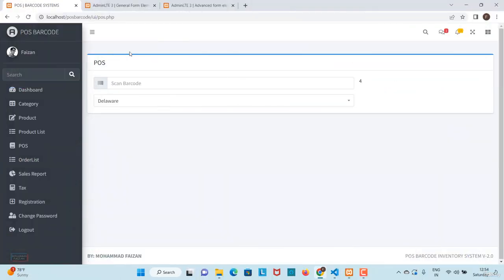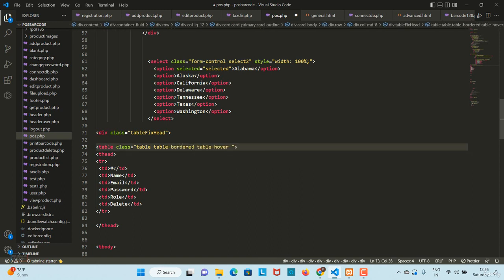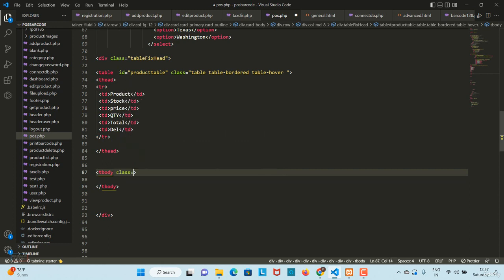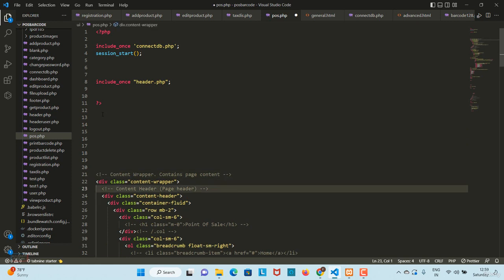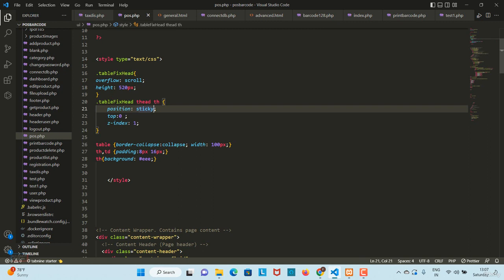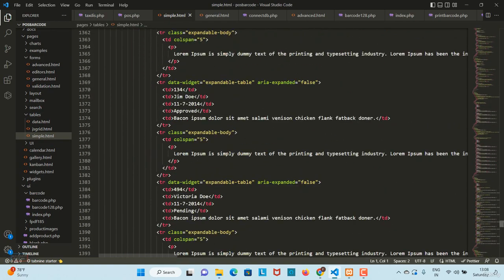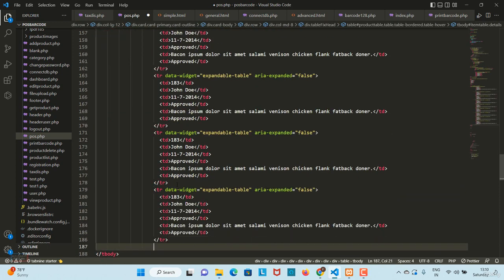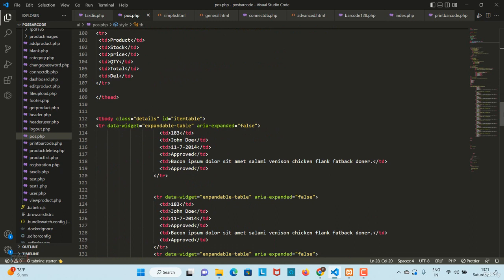74 Create OrderPOS Part03